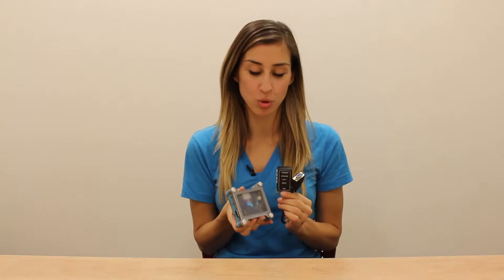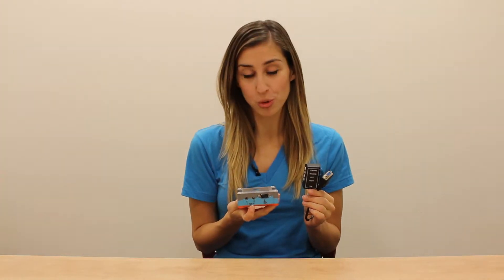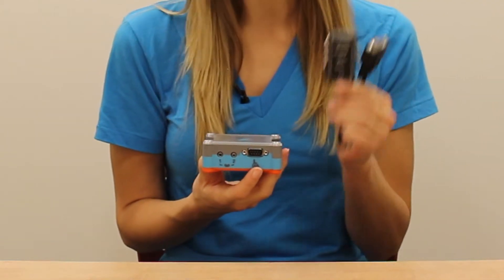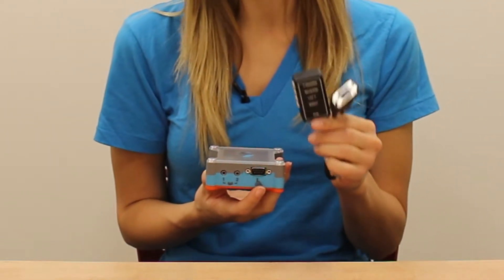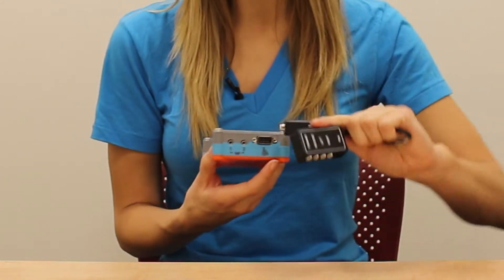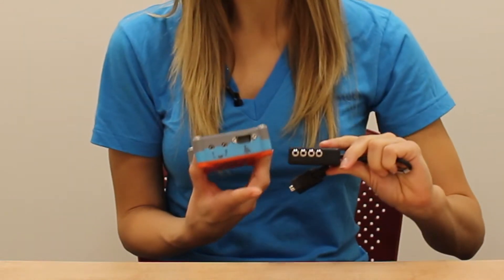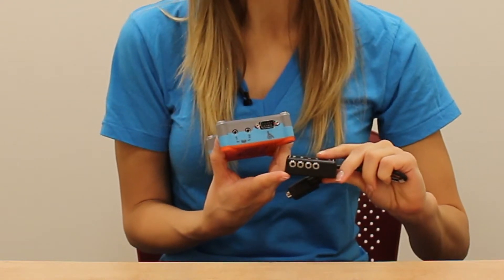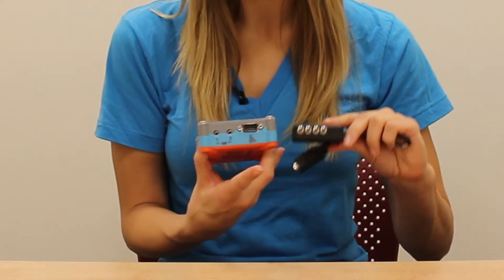Meet the Tecla Multiple Switch Adapter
The Tecla Multiple Switch Adapter splits the wheelchair port of the Tecla Shield DOS into four additional single-switch connections.

It is ideal for those who would like to use the Tecla Shield with more than two switches, but do not feel comfortable using a joystick. The Multiple Switch Adapter is also a must-have for step-scanning users who use the iPhone, iPad & iPod Touch.